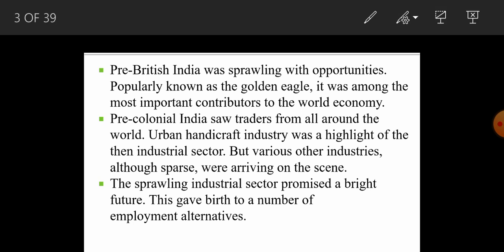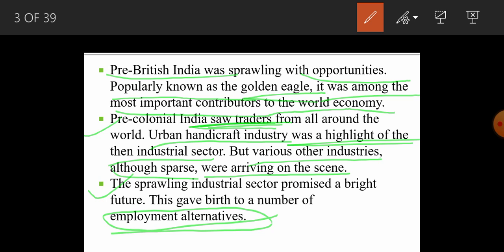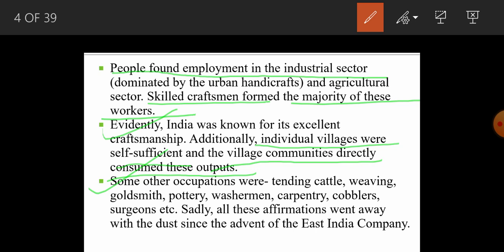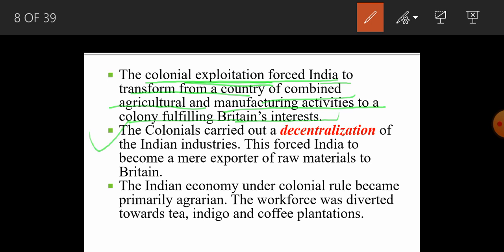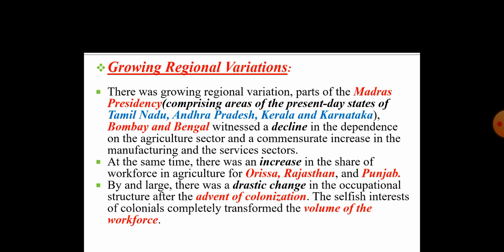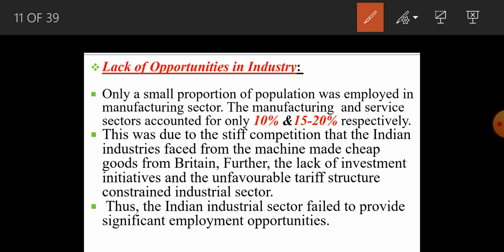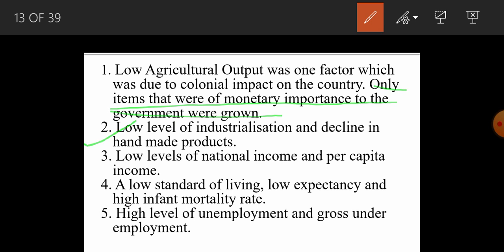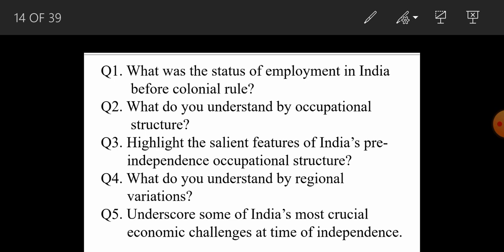CLASS-12 # OCCUPATIONAL STRUCTURE/ Indian Economy on the eve of independence By POONAM SINGH